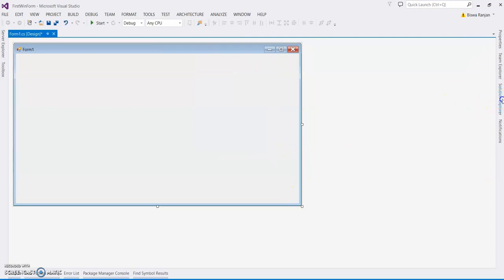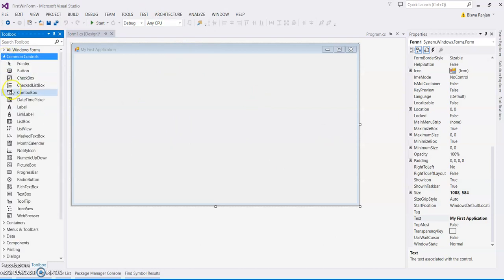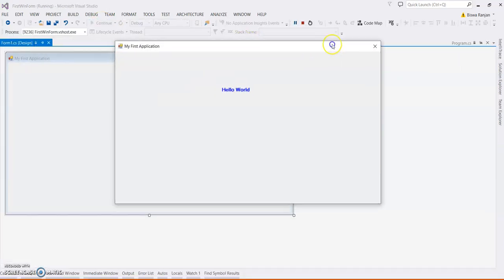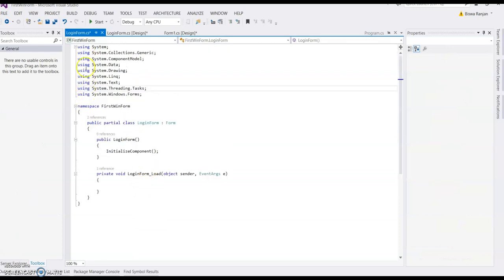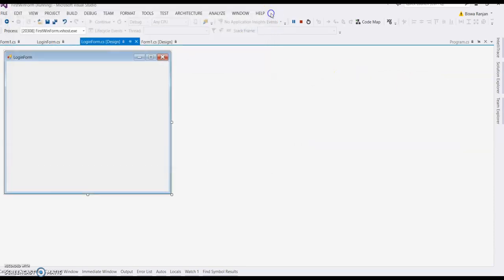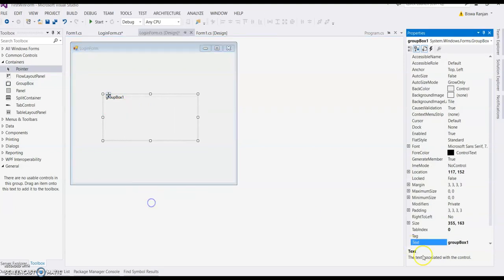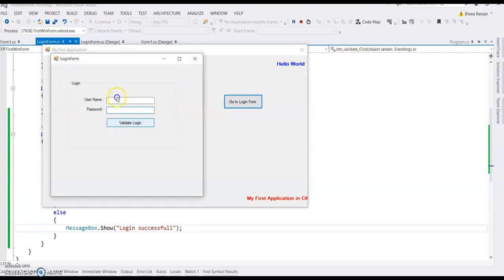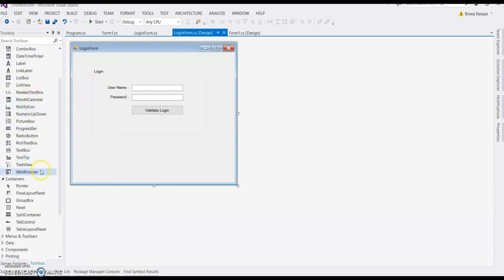C# Windows Form - Part-1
A windows form application is an application, which is designed to run on a computer. It will not run on a web browser because then it becomes a web application.

In this chapter, we will focus on below points

• First application
• Hello world
• Form navigation
• Control validation